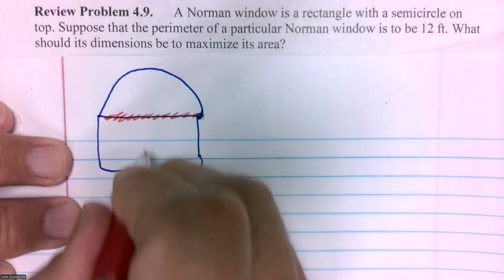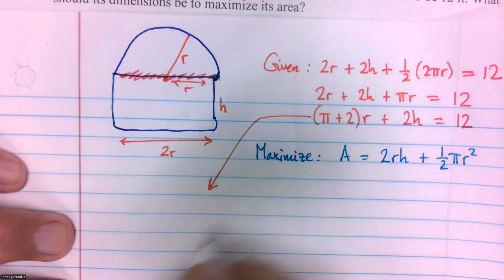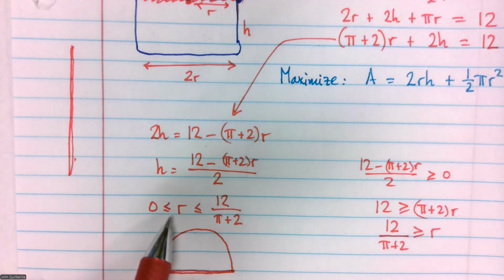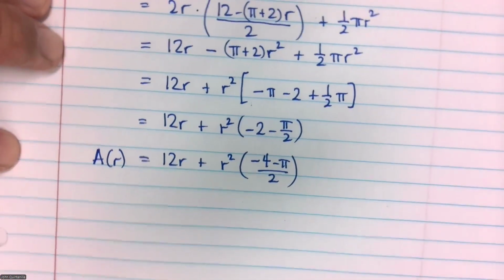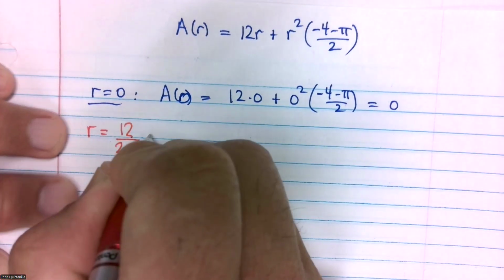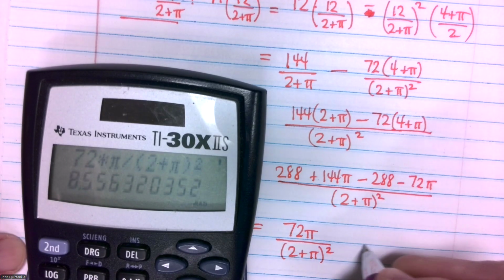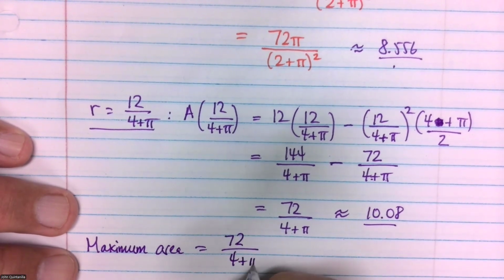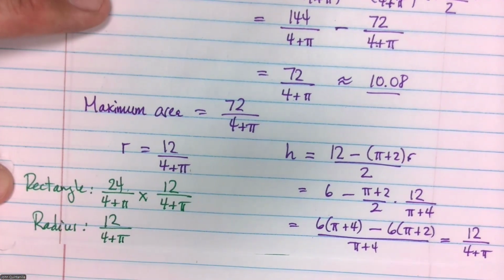Math 1810 Review 4.09